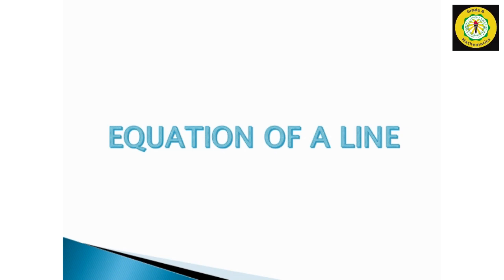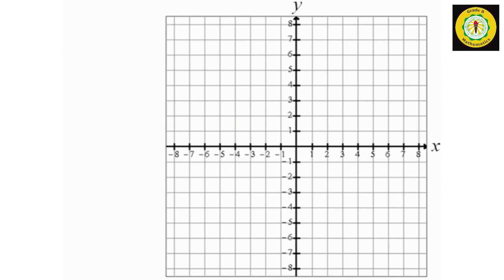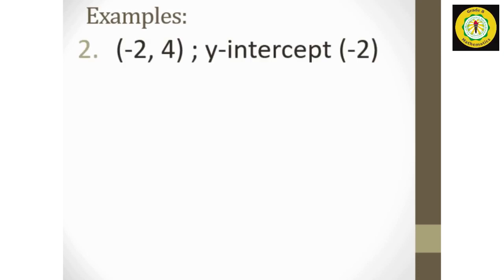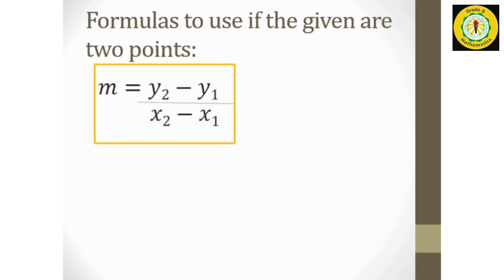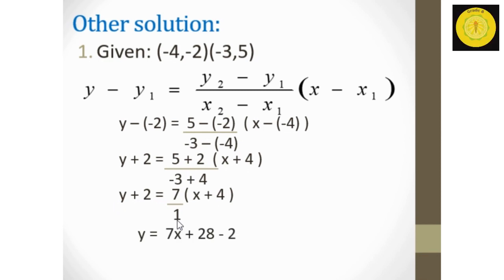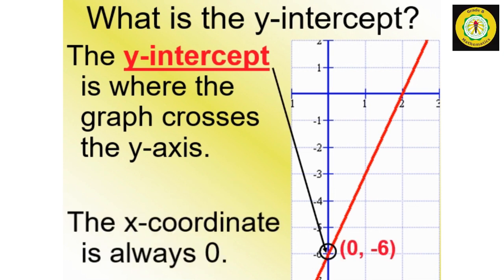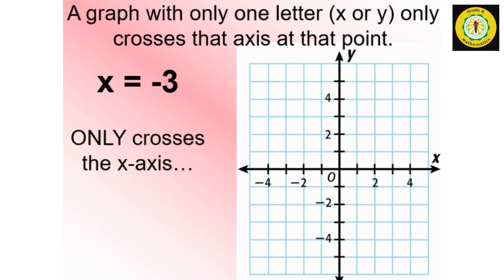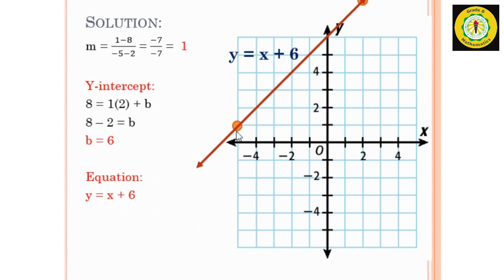Systems of Linear Equation in Two Variables (Week 6 Quarter 1)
13. Illustrates a system of linear equations in two variables.
14. Graphs a system of linear equations in two variables.
15. Categorizes when a given system of linear equations in two variables has graphs that are parallel, intersecting, and coinciding.